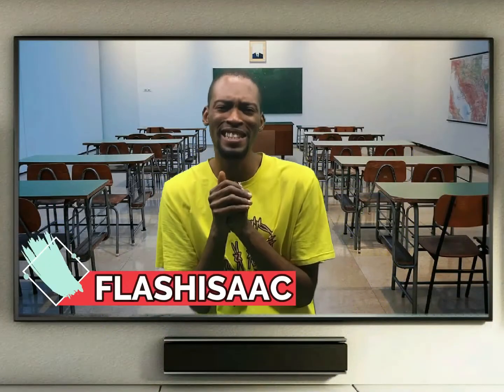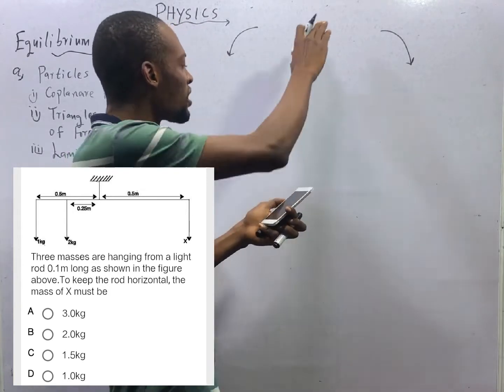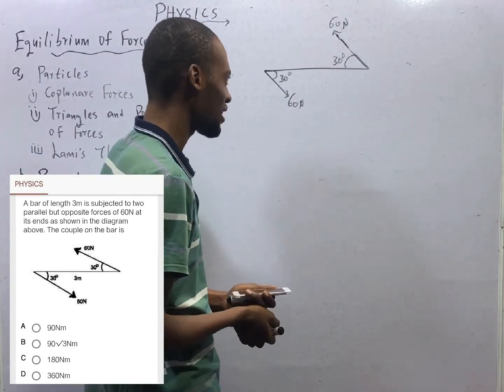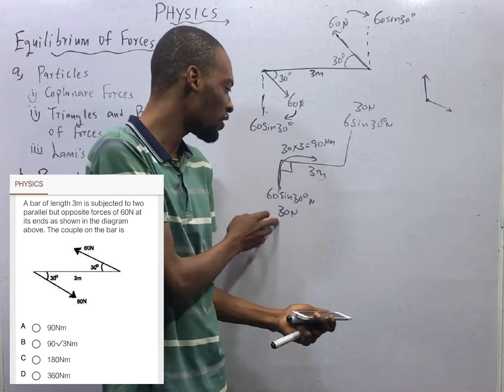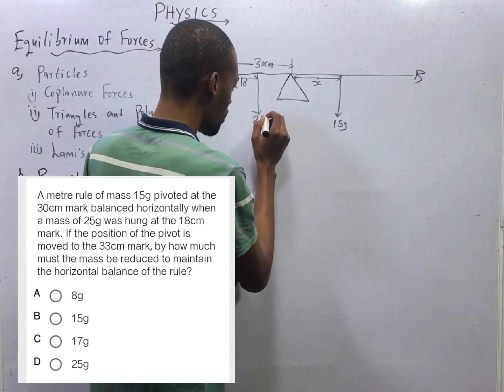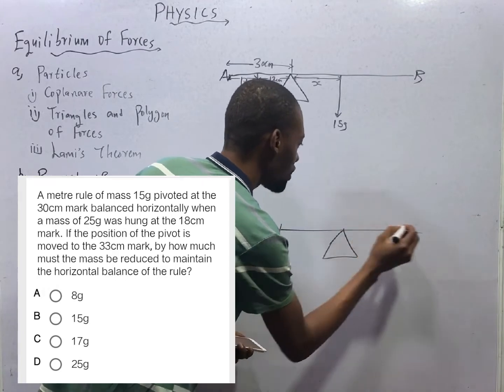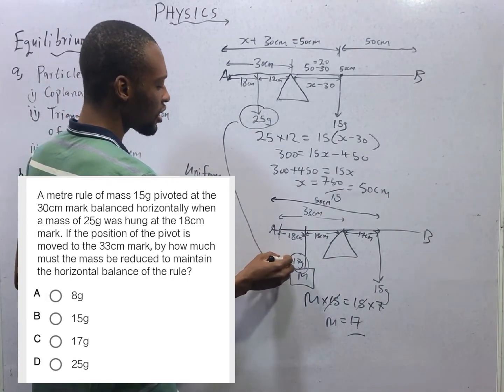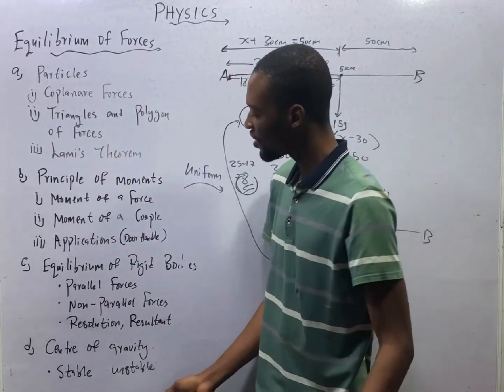Moments And Couple Moments » 120 Days To Jamb Physics - Ep 23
Moments and Couple Moments - 120 Days To Jamb Physics Episode 23 of 120.